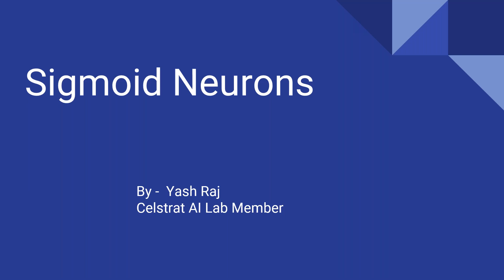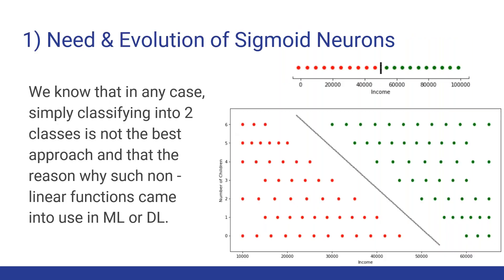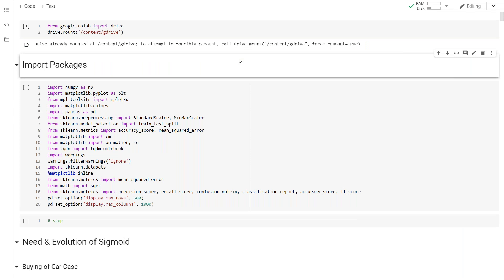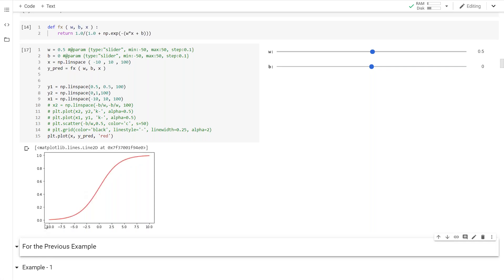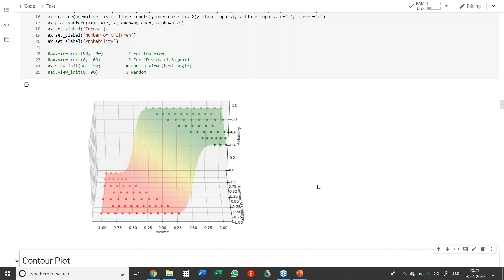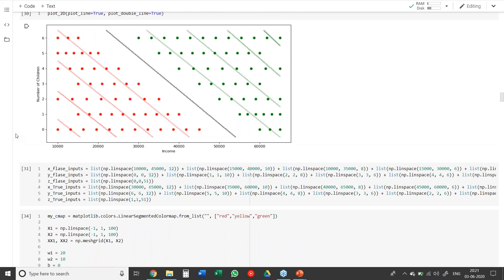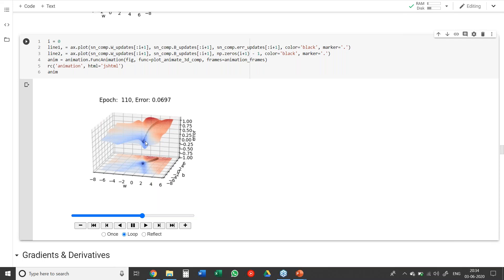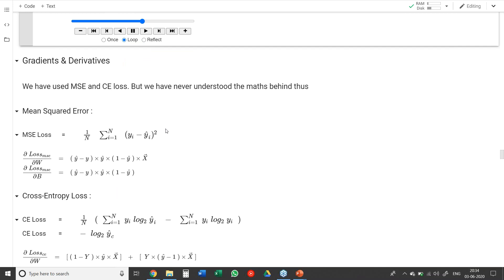Training Sigmoid Function from scratch by Yash Raj